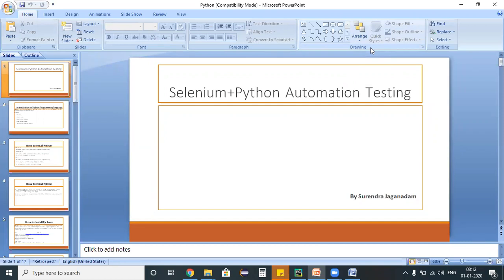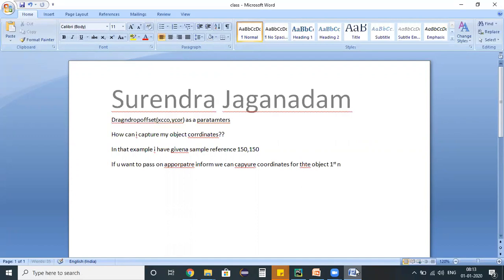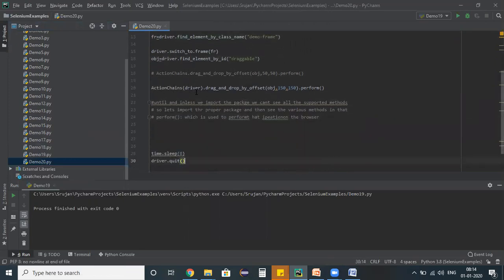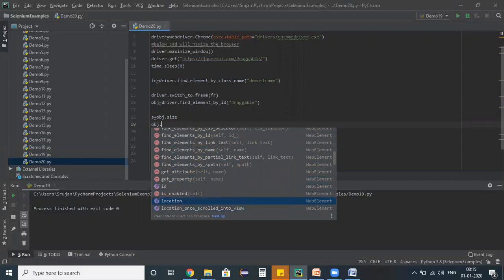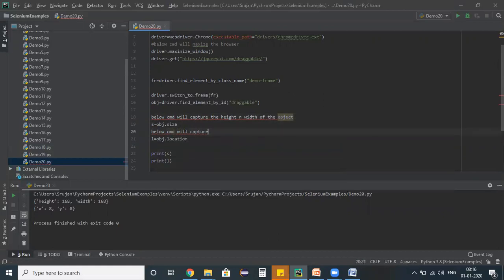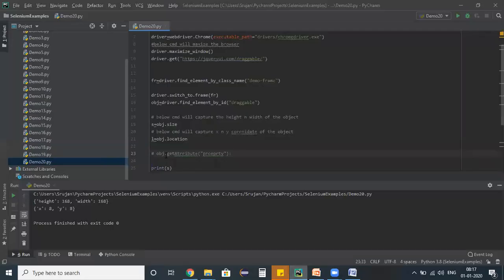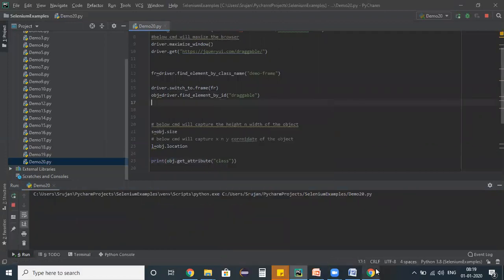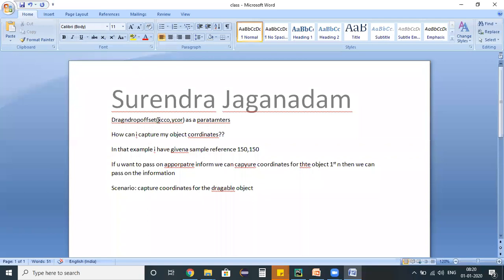Scenario 13: How to capture coordinates of an object || Selenium Python for Beginners